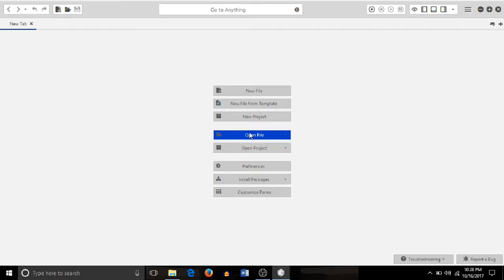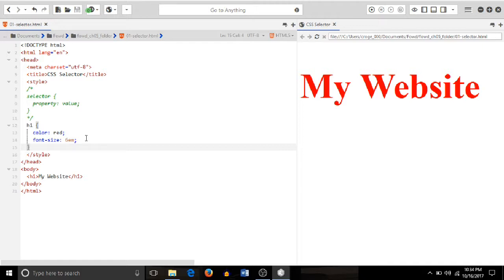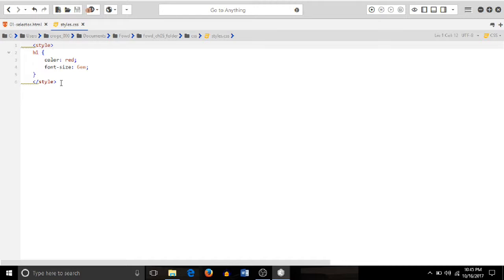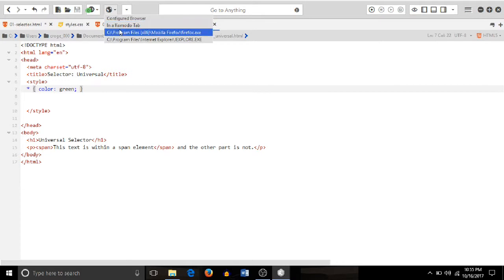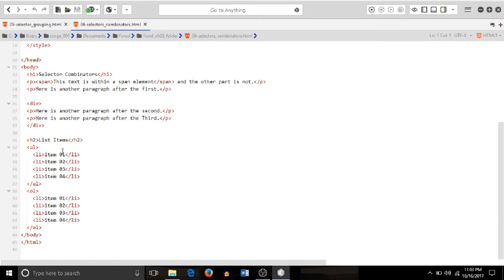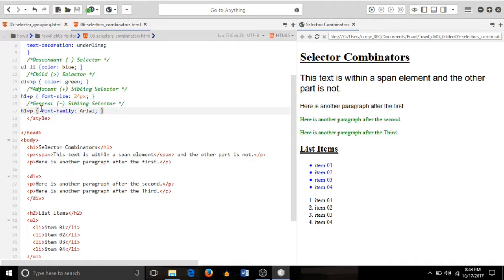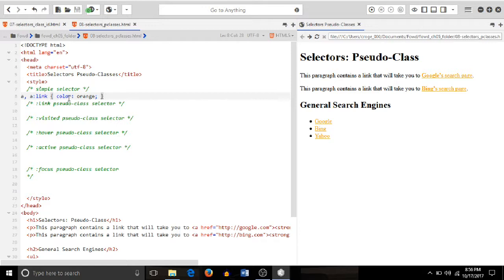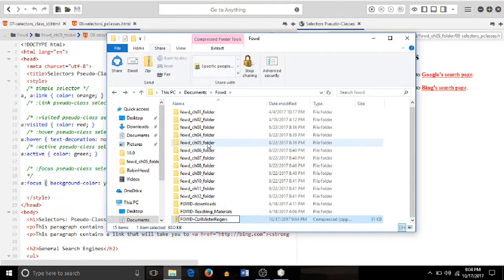FOWD Qz 4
Step by Step guide to Chapter 5 in the Foundations of Web Design Textbook.